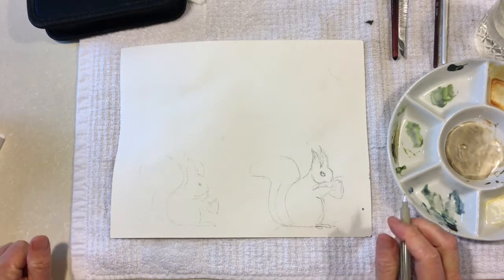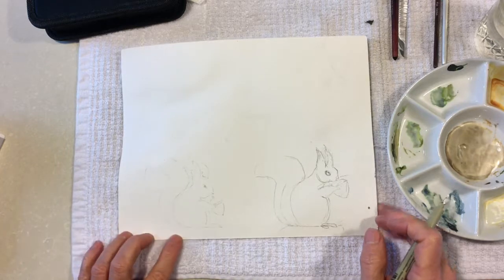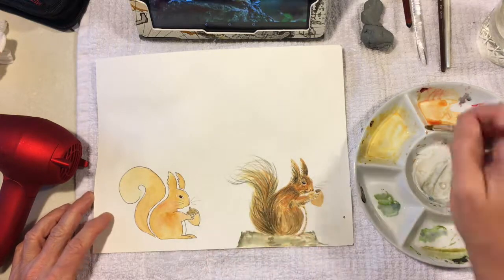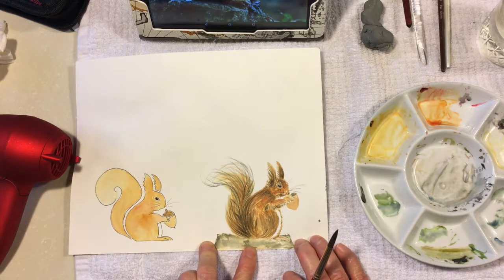Red Squirrel Speed Painting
This video demonstrates a speed watercolor painting using Daniel Smith watercolors on Arches Cold Pressed Paper

Materials:  Daniel Smith watercolors: Quinacridone gold, Perylene Red,
                    Lunar Blue, Sap Green, Green Apatite Genuine
                    Micron Pigment Markers 03, 08
                    Grumbacher #8, #10 Round Watercolor Brushes
                    Silver Black Velvet #2 Rigger
                    Arches 140 lb cold pressed watercolor paper